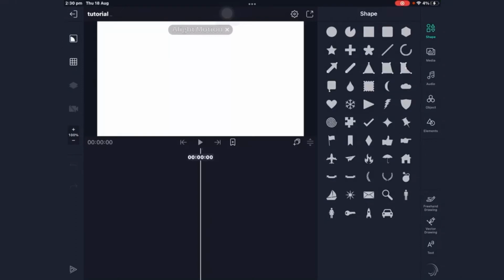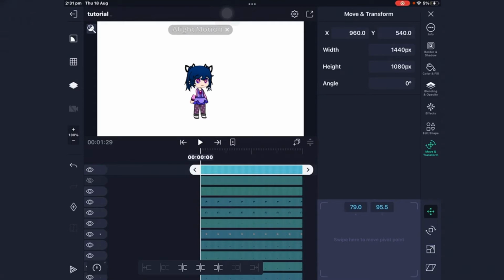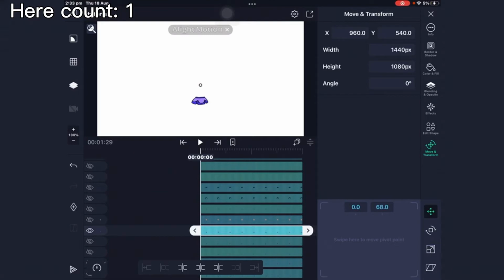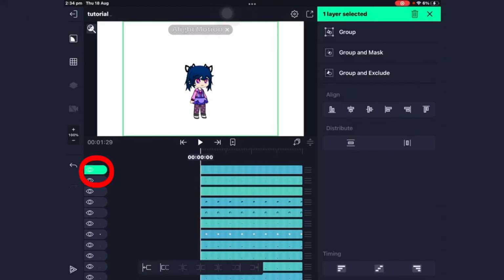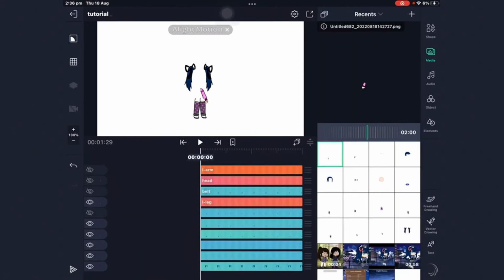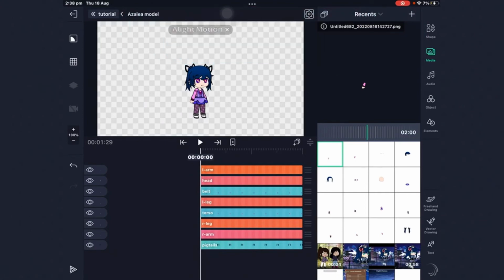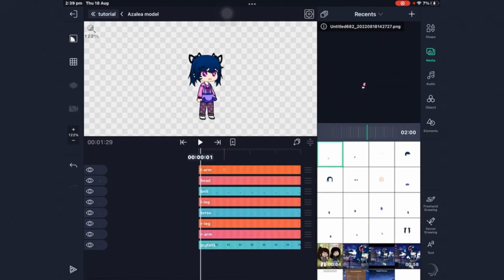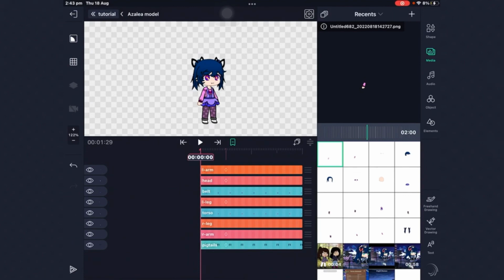How to set pivot point, group and tween in alight motion! // Gacha tutorial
Tutorial on how to tween.

⚠️I DO NOT HAVE ANY OTHER SOCIALS APART FROM THESE, IF YOU SEE “ME” ON ANY OTHER APP IT IS FAKE⚠️

Questions:
Have you got any questions? I’ll happily answer them, as long as they’re not personal.
I’ll answer some simple ones now.

-What is my name?
My name is Solar Seren, but you can call me Seren.

-What device do I use?
I use an Apple iPad, PRO.

-What editing apps do I usually use?
I often use IbisPaint X, Kinemaster, Cutecut, Capcut and Alight Motion.

-Can I speak any languages?
Yes, I can speak English, Spanish and German. (I am not as good at German as the rest).

-How long does it take to make my videos?
Around a few days, depending on how long it is and how much effort I want in it.

-Can you be my friend?
I would love to! But I cannot as it would be unsafe and unfair to others.

Until next time, adiós!